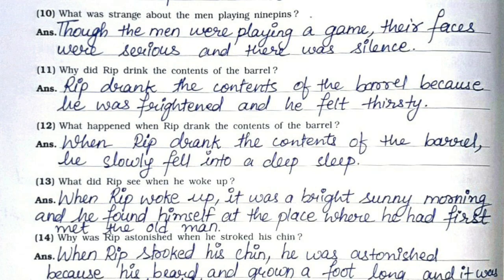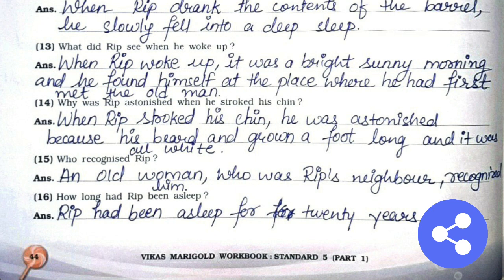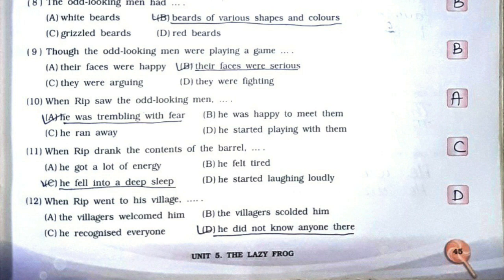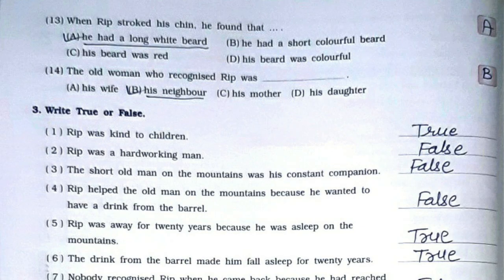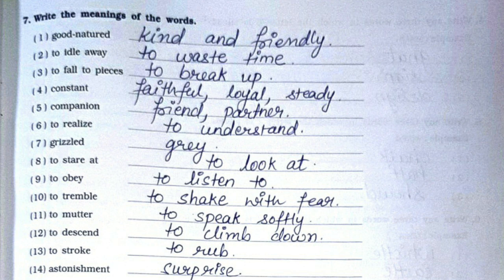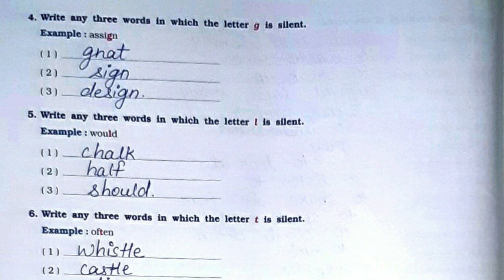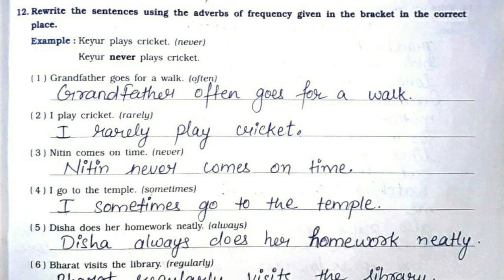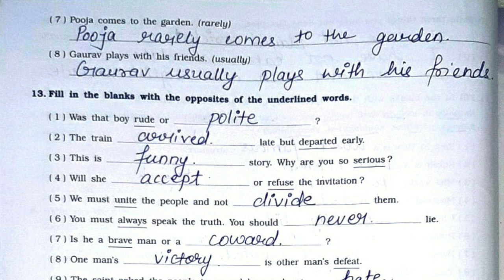Class 5 | English | Marigold | Workbook solution | NCERT | Unit 5 | The Lazy Frog | Rip Van Winkle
Chapter 5, The Lazy Frog, complete workbook solution is given in this video.
Rip Van Winkle story's complete workbook solution is given in this video.